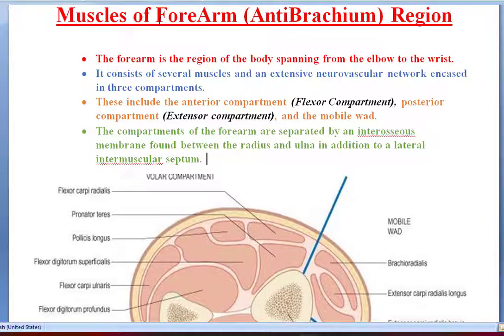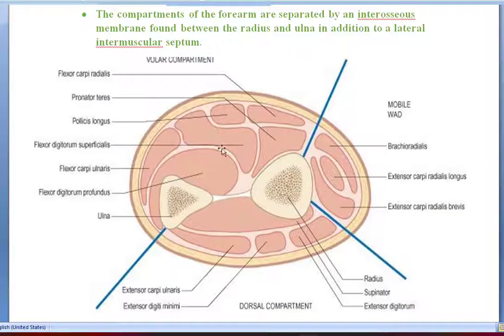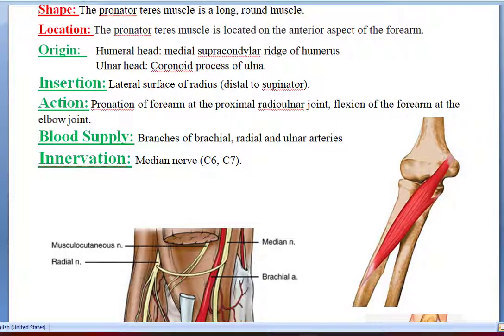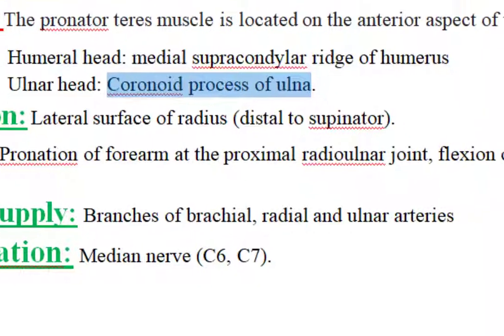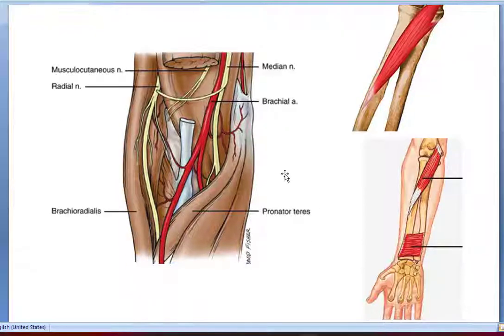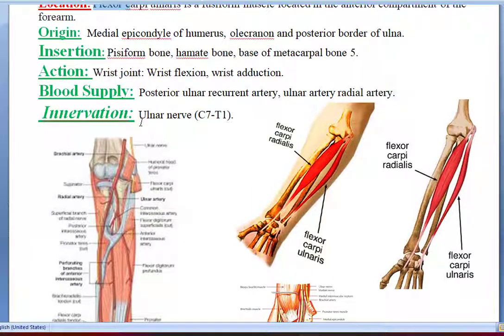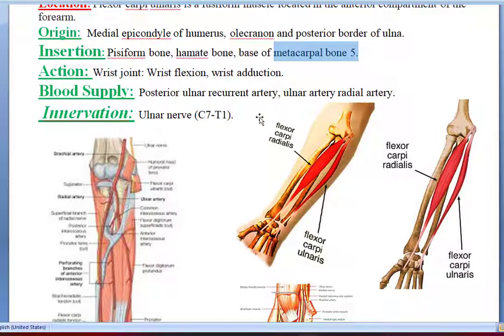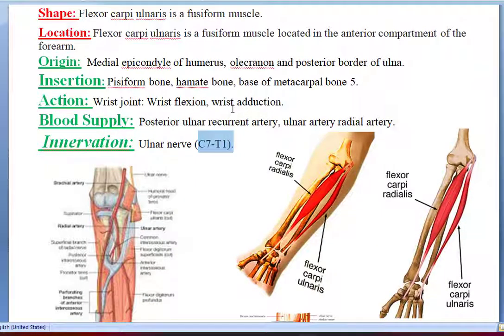23. Muscles of forearm | Muscles of anterior compartment | Pronator teres | flexor carpi ulnaris